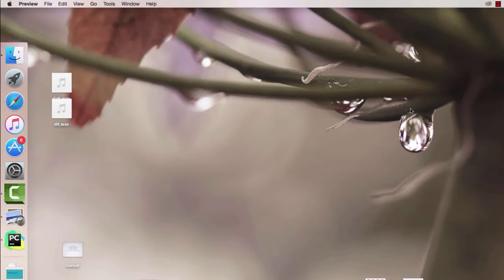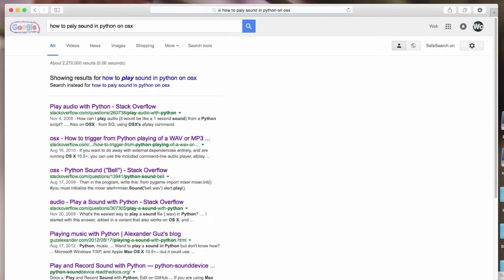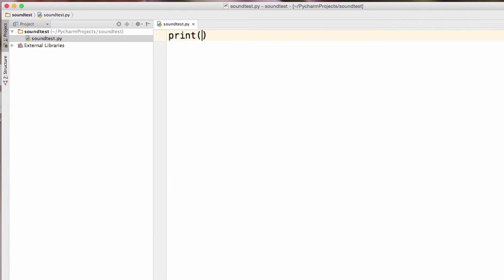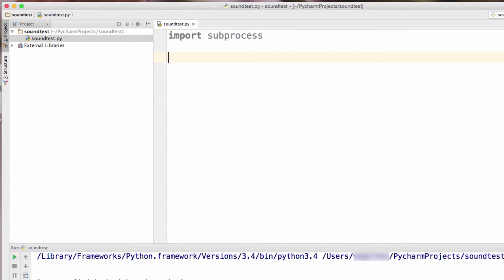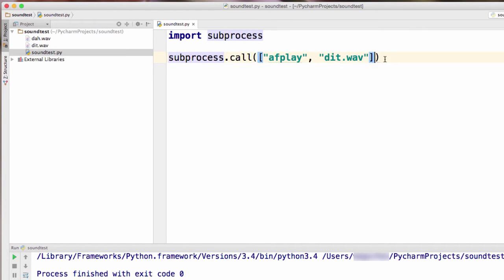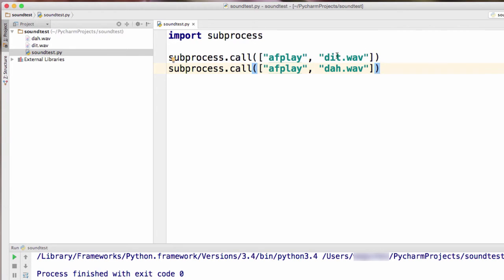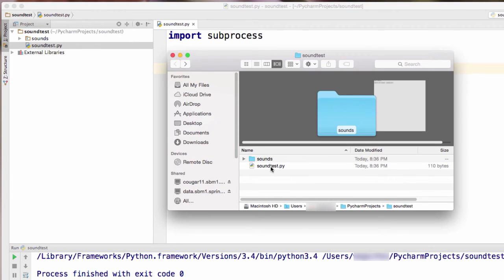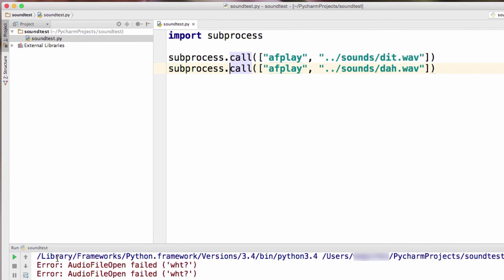Play a Sound in Python on Mac